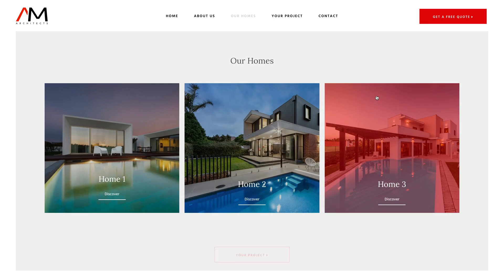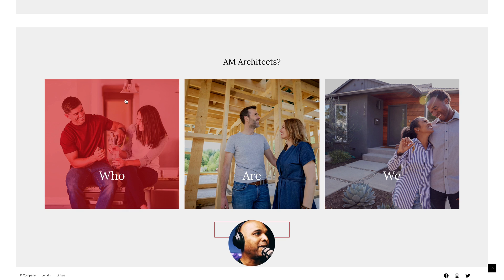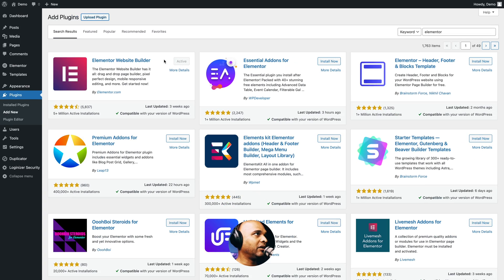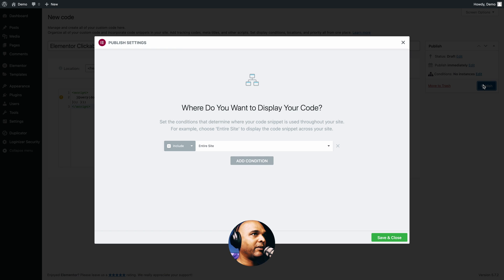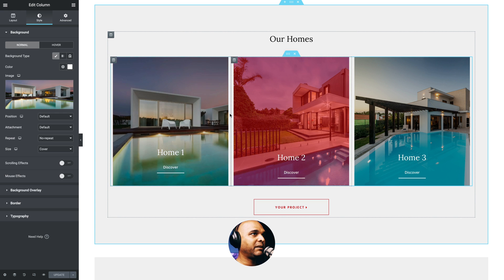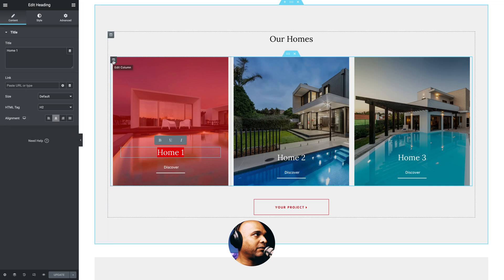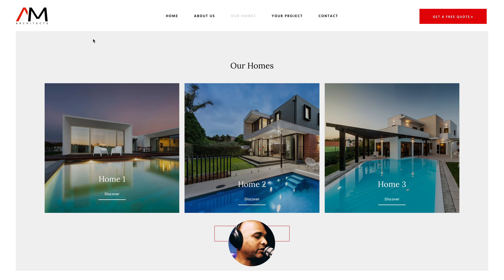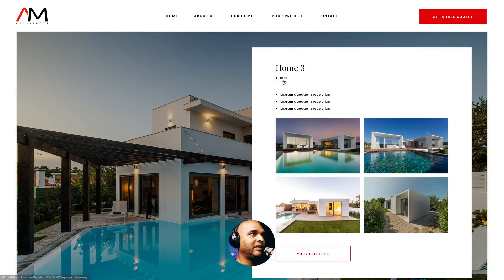Make Column Clickable Elementor Pro + Sections + NO PLUGIN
In this tutorial, I will show you how to create clickable columns and sections within Elementor Pro WITHOUT additional PLUGINS.

TIMESTAMPS
0:00 - Make Columns & Section Clickable Elementor Pro (No Plugin)
0:30 - What we're going to build
1:18 - Credits
1:28 - Pre-requisites
2:28 - Adding the JS Code
3:10 - Create your page
3:56 - Adding the CSS code
4:26 - Where to add the links?
5:17 - Making columns clickable
7:05 - Important! Known issue and workaround
8:18 - Make a section clickable

I'm pretty sure, eventually making columns and sections clickable will come to the core of Elementor, but in the meantime, solutions have to be found.

Of course, you could just add a dedicated plugin, and I've already covered that in previous videos.

But if you're tired of adding plugin after plugin, this video is for you. In a few simple steps, I'm going to show you how you can make any column or section clickable within Elementor Pro, without the need for additional plugins.